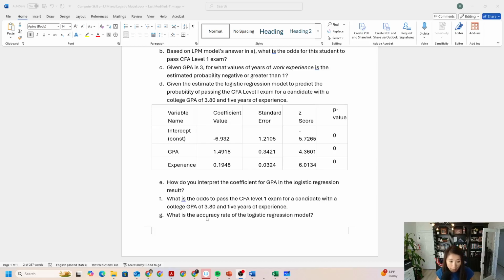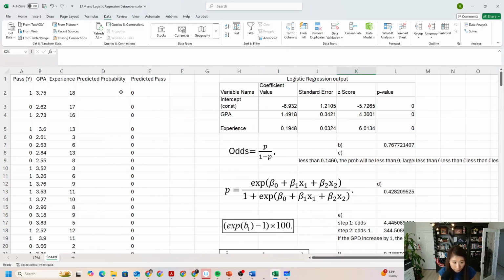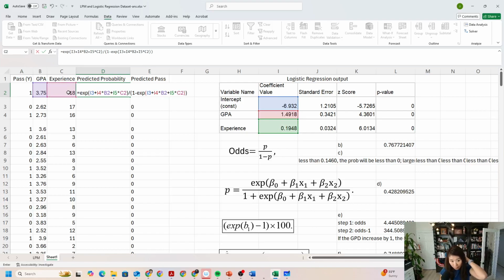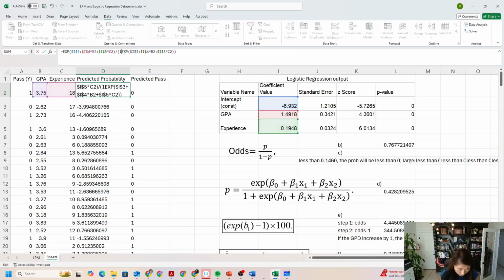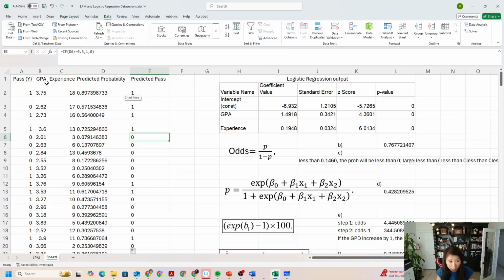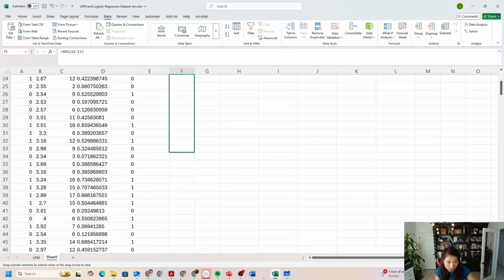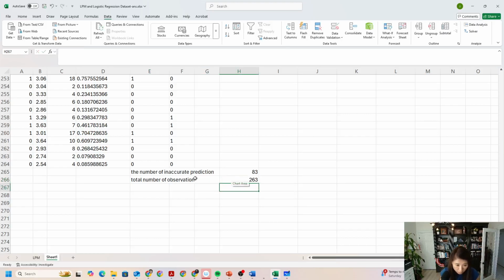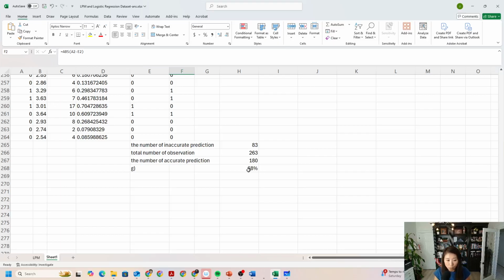How to use Excel to calculate the Accuracy Rate for Logistic Regression Model